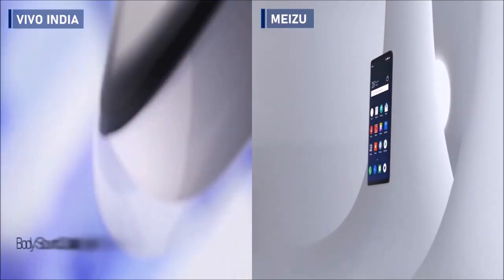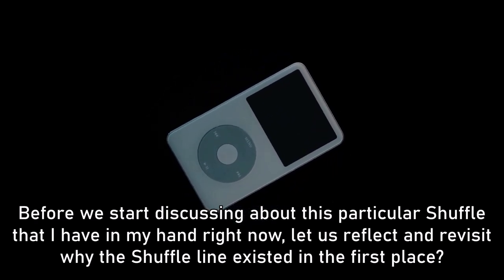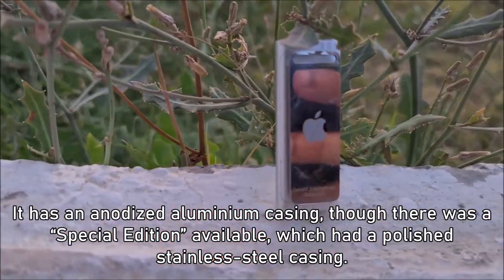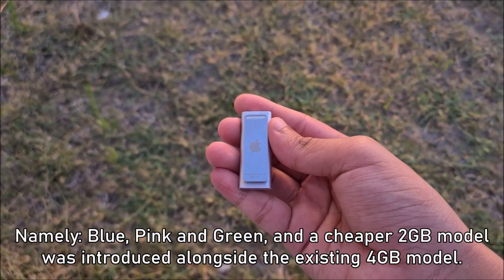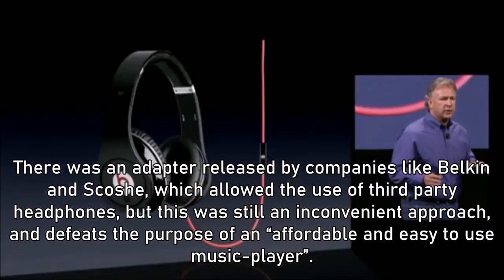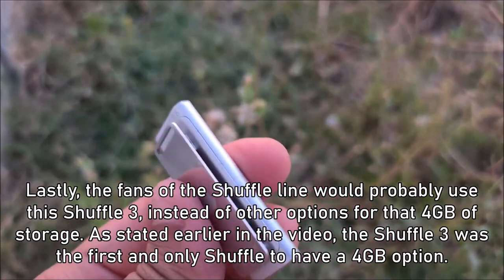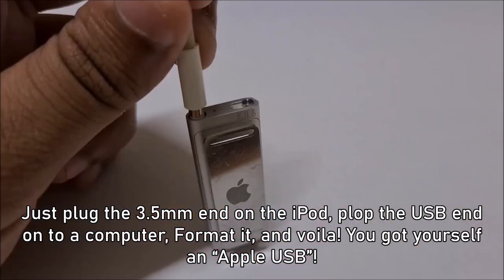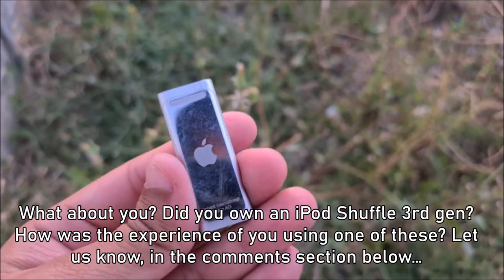iPod Shuffle 3rd Generation | Just Why?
Apple is no stranger to disruption. They've disrupted almost every major tech product category. Be it be phones, laptops, tablets, smartwatches, you name it. But their most significant influence was over the music player category with their "iPod" line of devices. Most of them are iconic and have sold well.

But this Shuffle 3G is just something else, it is a marked shift from anything Apple ever made.

So how does it hold up in 2023? Let's find out...

Chapters (Timestamps)

00:00 Introduction
00:53 About the Shuffle Line
01:46 iPod Shuffle (3rd Gen) Hardware Overview
03:19 Those "iPod Shuffle 3 ONLY" Headphones
04:11 Who Bought These Then?
05:13 My Current Use Case
06:24 Conclusion
07:07 Outro

3.    A Man Unloading Boxes from a Van

4.    An iPod Rotating